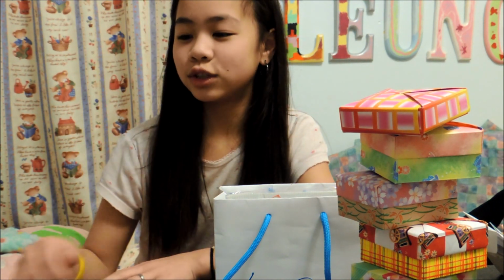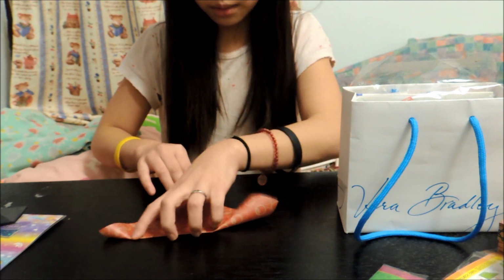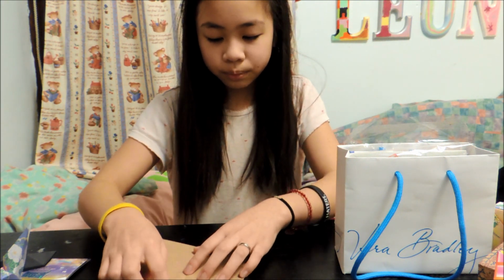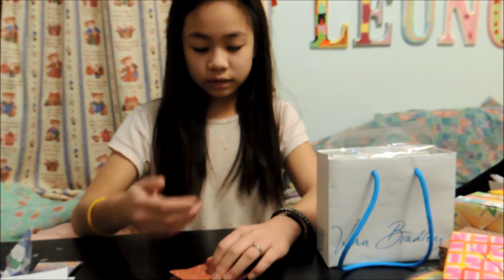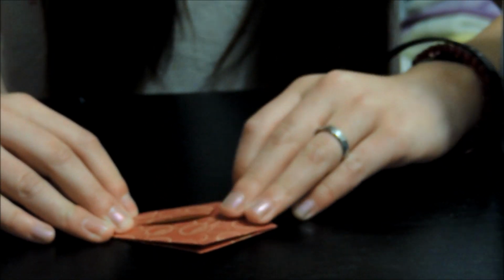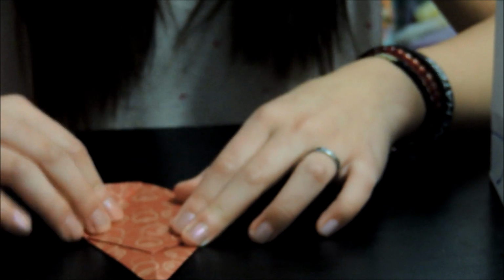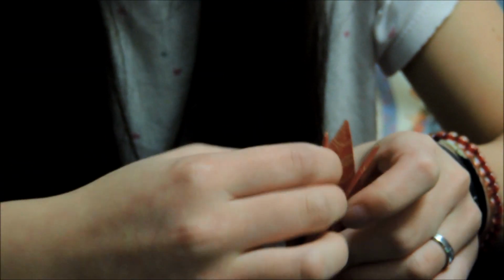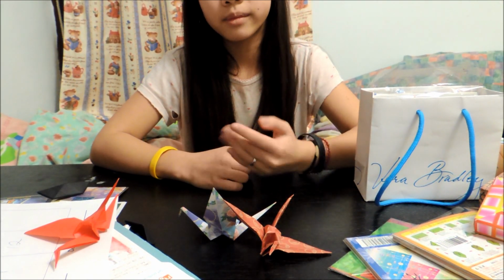Kids Teach Kids: How to make an origami crane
Hey everyone again! This video is about how to make a crane. It's really cool. We'll be making another tutorial to make a crane that flaps its wings by pulling its tail!
Erin and Sabrina